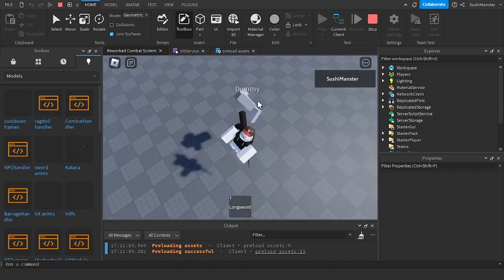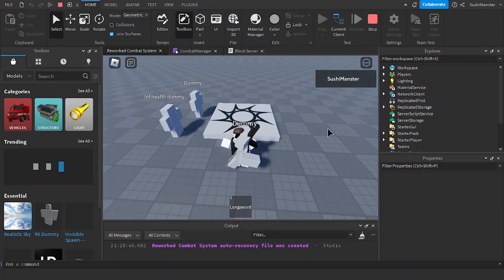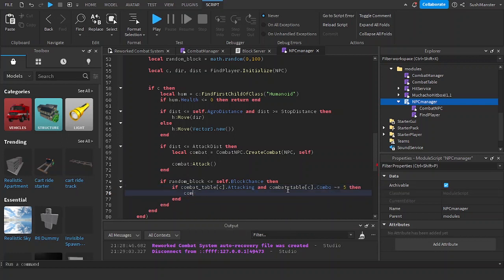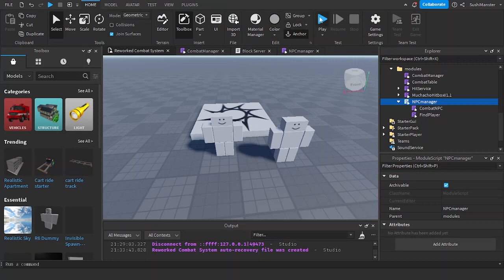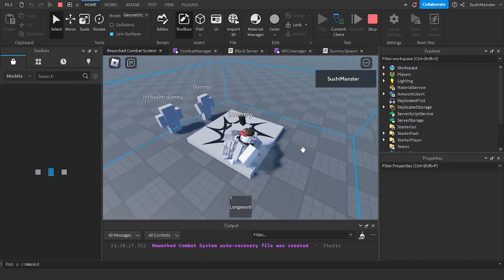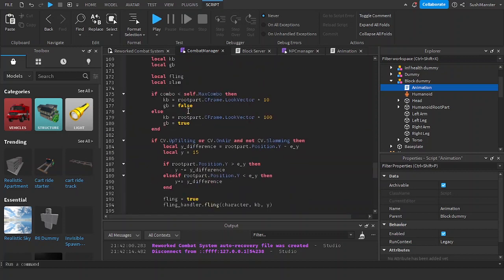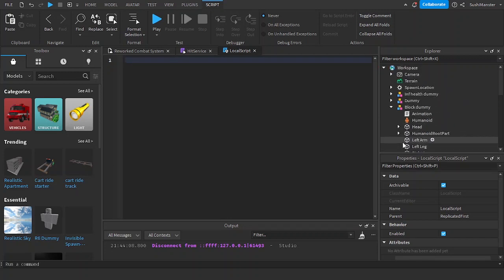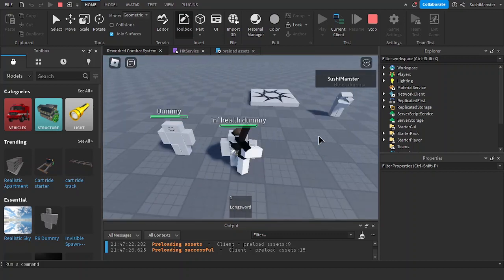Advanced NPCs!! | Roblox How To Make A Combat System (REWORKED) #8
In this video we are going to be making the enemy NPC able to block and air combo.

Time Stamps:
0:00 Intro
0:10 Creating a block module
2:00 Fixing block bug
2:19 Making the NPC block
6:41 Fixing attacking bug
7:50 Making the NPC Air combo
8:55 Fixing air combat bug
10:38 Fixing uptilt bug
12:43 Preload Animations (BONUS)
15:41 Outro